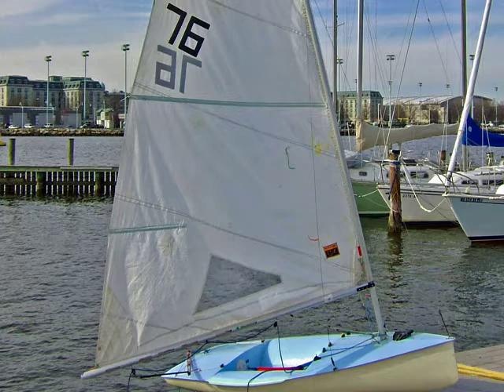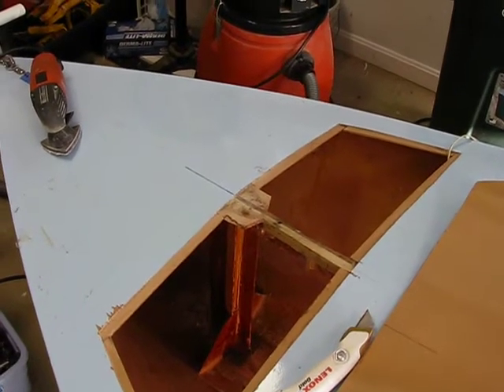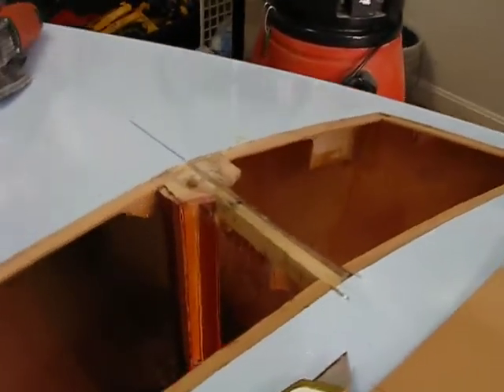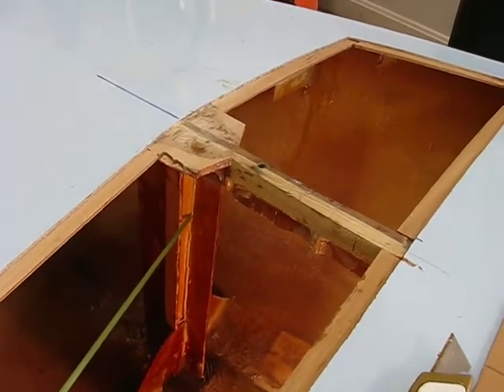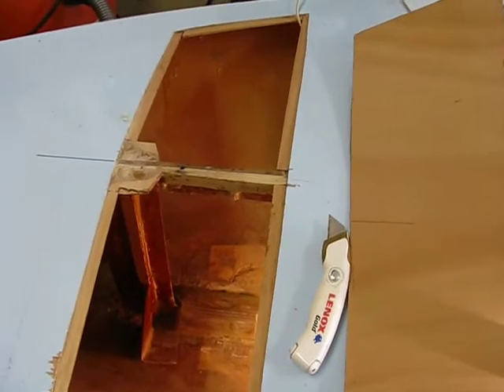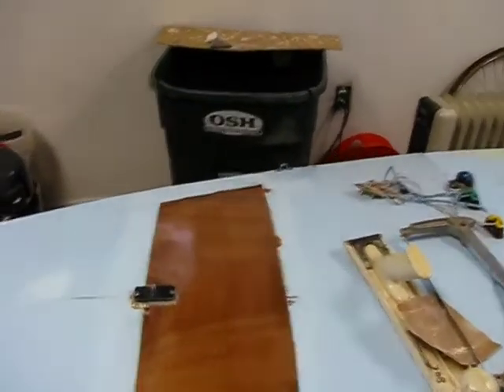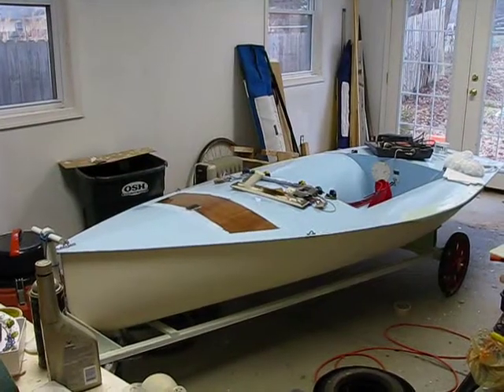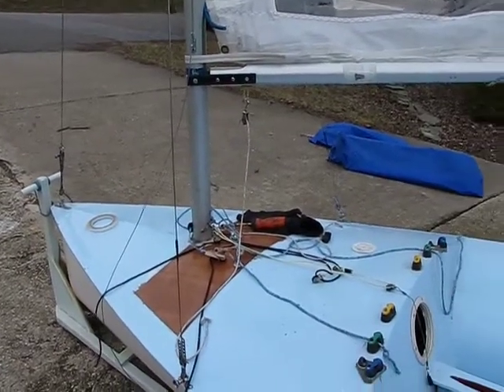Boatbuilding: Classic Moth - Maststep Modification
Moving the mast step forward on a Classic Moth.